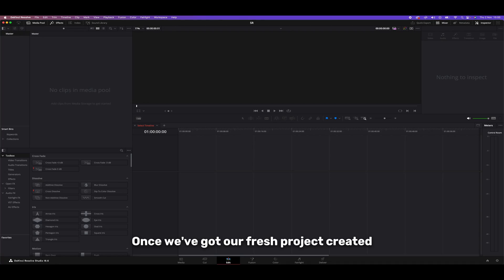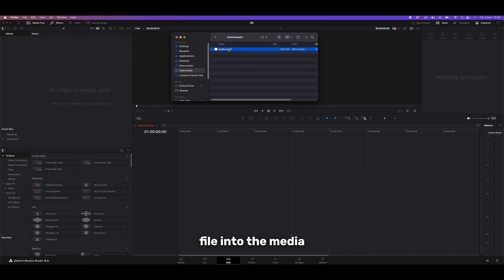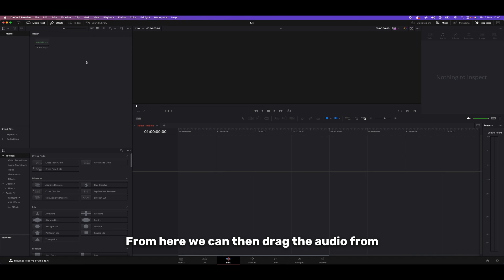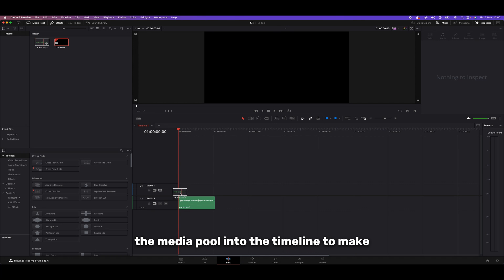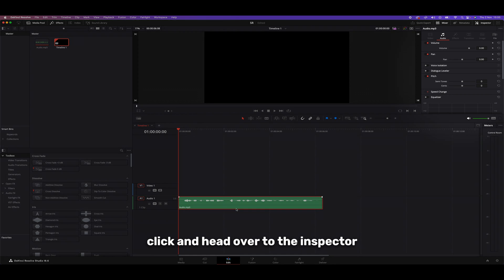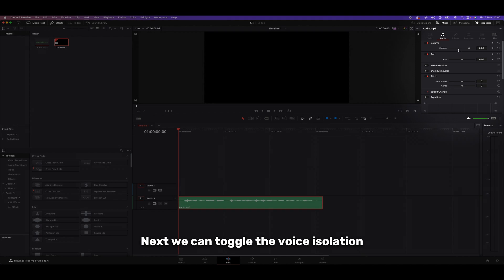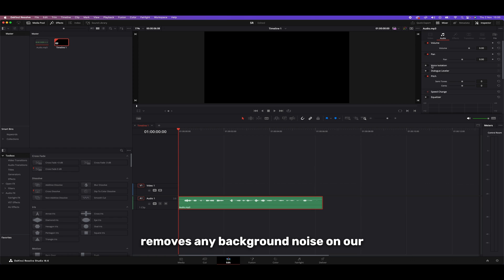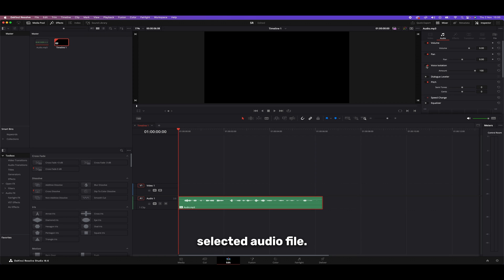Remove Background Noise from Audio with DaVinci Resolve 2024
Struggling with distracting background noise in your audio recordings? In this tutorial, I demonstrate a straightforward method to clean up your audio files using DaVinci Resolve's Voice Isolation feature. Perfect for podcasters, video creators, and anyone looking to enhance their audio quality, this video will guide you through importing your audio, applying the noise reduction tool, and fine-tuning the settings for optimal clarity. Whether you're polishing an interview, a voiceover, or any audio clip, this technique will help you achieve a clearer, more professional sound. Plus, learn how to export your improved audio file for use in your projects.

🕒 Timestamps:

[0:00] Introduction to Audio Cleanup
[0:07] Importing Your Audio File
[0:16] Applying Voice Isolation in DaVinci Resolve
[0:27] Adjusting Isolation Settings for Best Results
[0:40] Adding Visuals or Exporting Audio
[0:48] Audio Comparison: Before and After
[1:13] Conclusion and Additional Resources

🧠 What You'll Learn:

Step-by-step process to remove background noise
Tips for adjusting voice isolation for different audio types
How to export your cleaned audio for further use